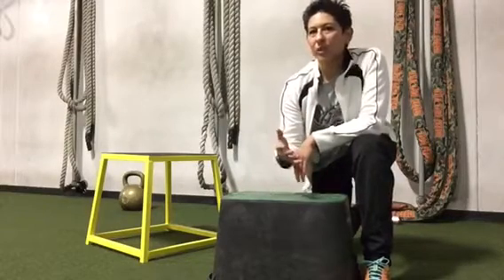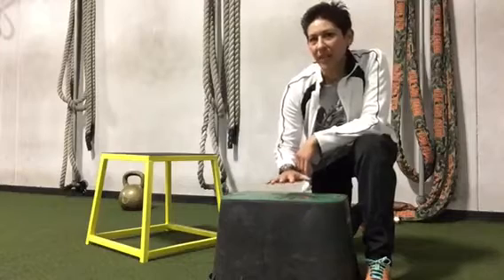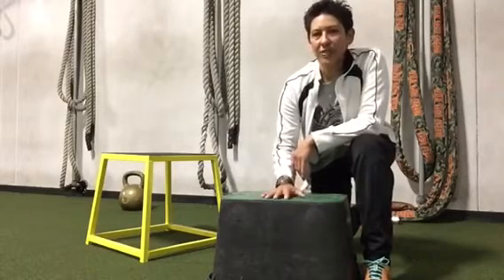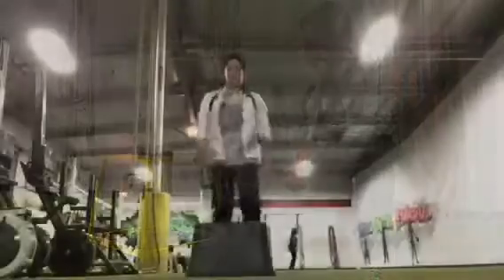$20 Jump Box Tip from No Limits Sports and Fitness Academy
Learn a few box exercises